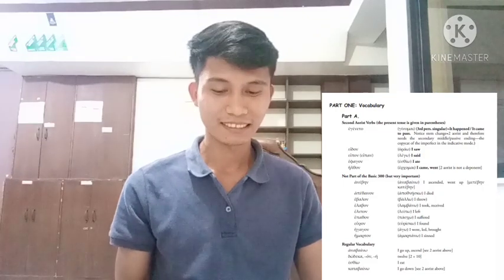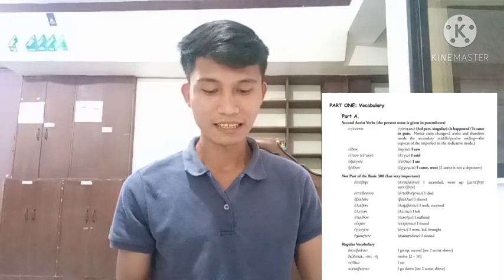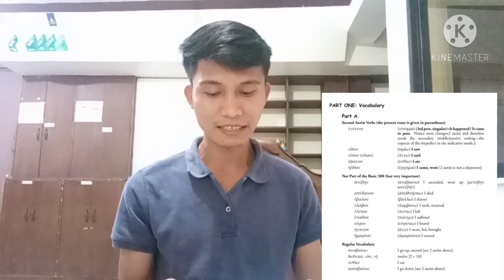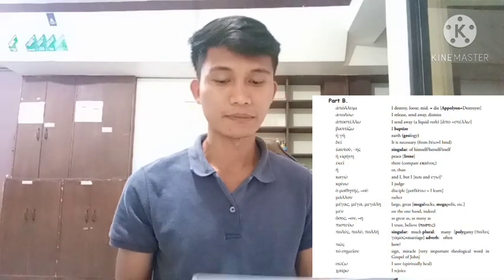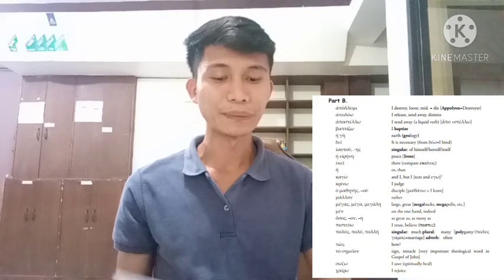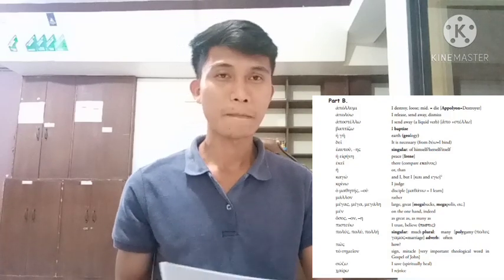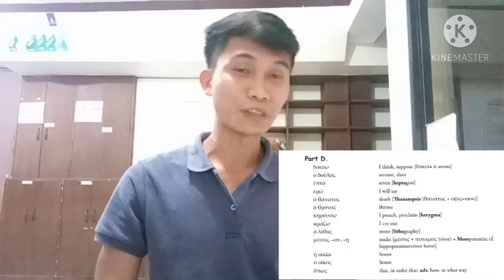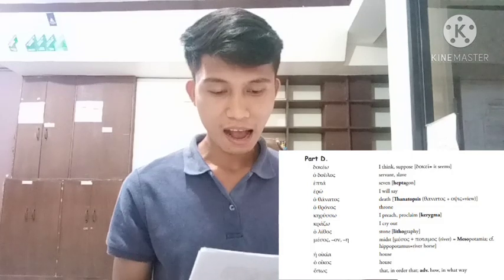Greek Vocabularies in Lesson 7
PART ONE: Vocabulary
Part A.
Second Aorist Verbs (the present tense is given in parentheses)
ἐγένετο (γίνομαι)(3rd pers. singular)=It happened / It came
to pass. Notice stem change=2 aorist and therefore
needs the secondary middle/passive ending—the
copycat of the imperfect in the indicative mode.)
εἶδον (ὁράω) I saw
εἶπον (εἶπαν) (λέγω) I said
ἔφαγον (ἐσθίω) I ate
ἤλθον (ἔρχομαι) I came, went [2 aoris
it is not a deponent]
Not Part of the Basic 300 (but very important)
ἀνέβην (ἀναβαίνω) I ascended, went up [μετέβην
κατέβην]
ἀπέθανον (ἀποθνῄσκω) I died
ἔβαλον (βάλλω) I threw)
ἔλαβον (λαμβάνω) I took, received
ἔλιπον (λείπω) I left
ἔπαθον (πάσχω) I suffered
εὗρον (εὑρίσκω) I found
ἤγαγον (ἄγω) I went, led, brought
ἥμαρτον (ἁμαρτάνω) I sinned
Regular Vocabulary
ἀναβαίνω I go up, ascend [see 2 aorist above]
δώδεκα, –όν, –ή twelve [2 + 10]
ἐσθίω I eat
καταβαίνω I go down [see 2 aorist above]Part B.
ἀπόλλυμι I destroy, loose; mid. = die [Appolyon=Destroyer]
ἀπολύω I release, send away, dismiss
ἀποστέλλω I send away (a liquid verb) [ἄπο +στέλλω]
βαπτίζω I baptize
ἡ γῆ earth (geology)
δεῖ It is necessary (from δέω=I bind)
ἐαυτοῦ, –ης singular: of himself/herself/itself
ἡ εἰρήνη peace [Irene]
ἐκεῖ there (compare εκεῖνος)
ἤ or, than
καγώ and I, but I [και and εγω]
1
κρίνω I judge
ὁ μαθητής, –οῦ disciple [μαθάνω = I learn]
μάλλον rather
μέγας, μέγα, μεγάλη large, great [megabucks, megapolis, etc.]
μέν on the one hand, indeed
ὅσος, –ον, –η as great as, as many as
πιστεύω I trust, believe (πιστις)
πολύς, πολύ, πολλή singular: much plural: many [polygamy (πολυς
γαμος=marriage] adverb: often
πῶς how?
τό σημεῖον sign, miracle [very important theological word in
Gospel of John]
σώζω I save (spiritually heal)
χαίρω I rejoice
Part C.
ἄγω I go, lead, bring
αἰτέω I ask, demand
ἀκολουθέω I follow
ἀνοίγω I open
ἀποθνήσκω I die
ἀποκτείνω I kill, slay
ἡ γλῶσσα tongue, language [glossalalia]
τό δαιμόνιον demon
δέξιος, –ον, –α right
διό therefore
ἐυθύς immediately
θέλω I will, wish
θεωρέω I behold
συνάγω I gather [σύν + ἄγω; see next word]
ἡ συναγωγή synagogue
Part D.
δοκέω I think, suppose [δοκεῖ= it seems]
ὁ δοῦλος servant, slave
ἑπτά seven [heptagon]
ἐρῶ I will say
ὁ θάνατος death [Thanatopsis (θανατος + οψις=view)]
ὁ θρόνος throne
κηρύσσω I preach, proclaim [kerygma]
κράζω I cry out
ὁ λίθος stone [lithography]
μέσος, –ον, –η midst [μέσος + ποταμος (river) = Mesopotamia; cf.
hippopotamus=river horse]
ἡ οἰκία house
ὁ οἶκος house
ὅπως that, in order that; adv. how, in what way
ὁ ὄχλος crowd
ἡ παραβολή parable [παρά + βάλλω; to cast alongside (to
compare with ...)]
πέμπω I send
πίπτω I fall
τότε then